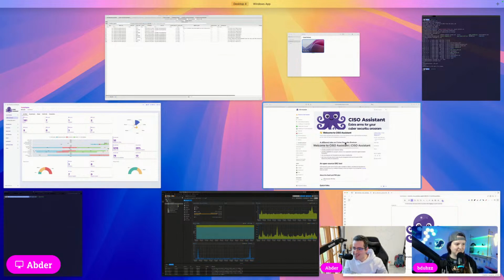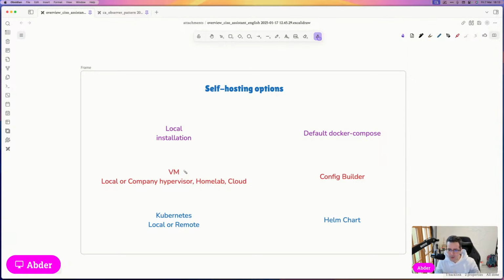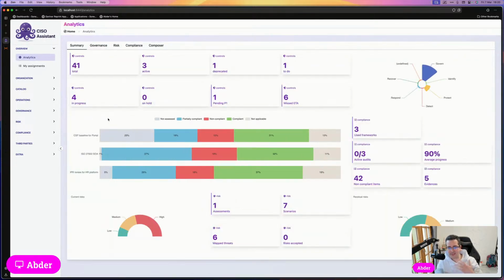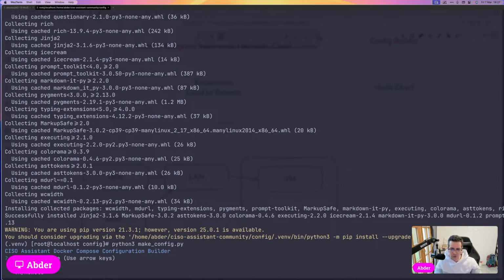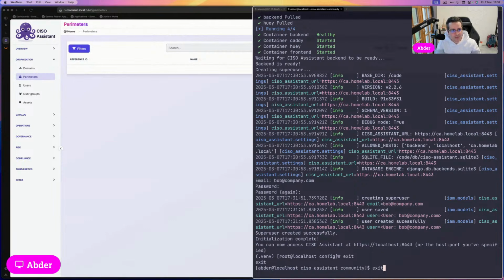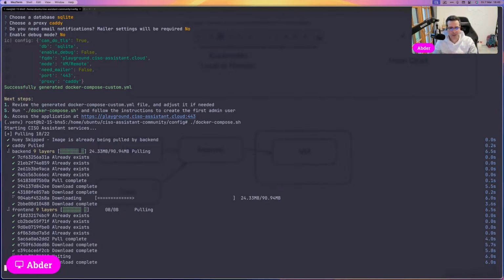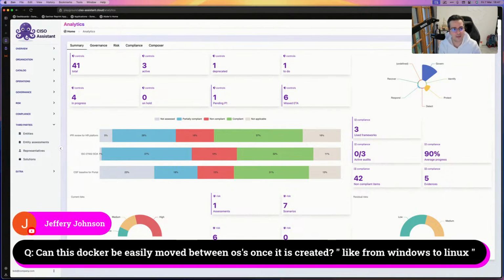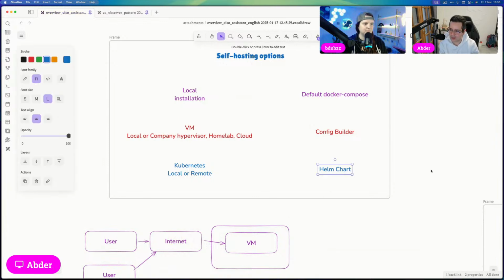Self-host CISO Assistant | Walk-through | Study GRC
CISO Assistant Installation: Docker and Cloud Deployments w/ "Abder" Smimite, Ph.D., Co-founder of Intuitem

Walkthrough of installation, new features, and Q&A.

11:49 - local deployment
18:20 - VM deployment
31:40 - VPS deployment